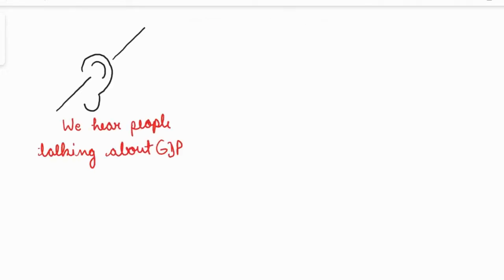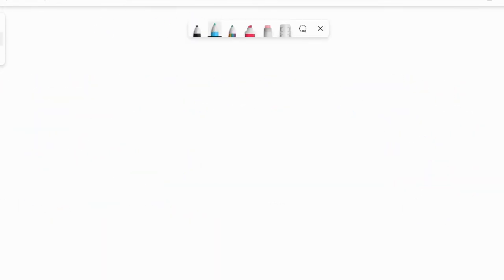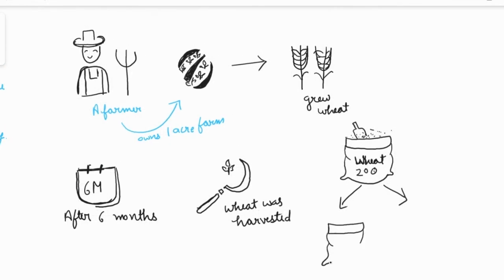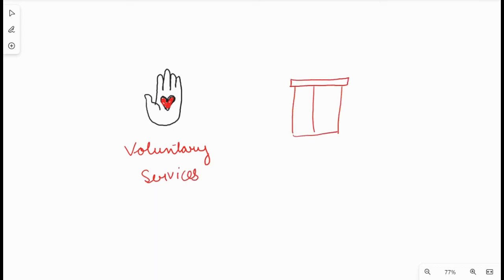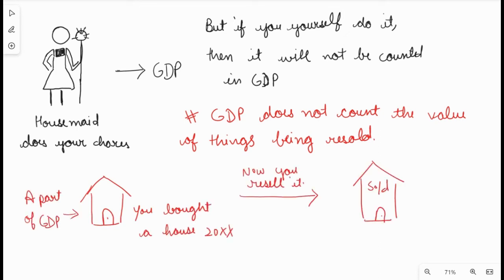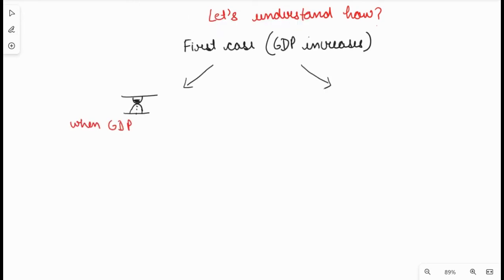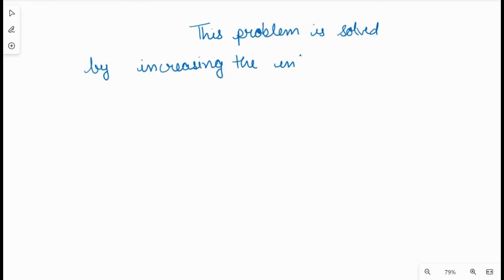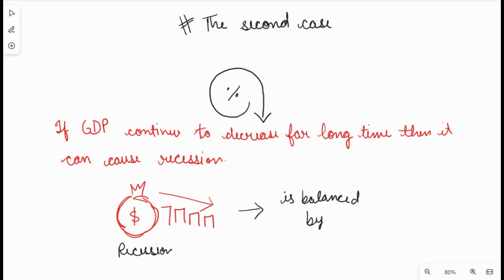What is GDP?| What is the use of GDP?| Informative. | English. | Nightingale.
This video gives information about the GDP. And also explains that how it is used to measure the economic growth of any country. Nightingale,  the channel aims to simplify things and make them learn in a way anybody can understand and remember.